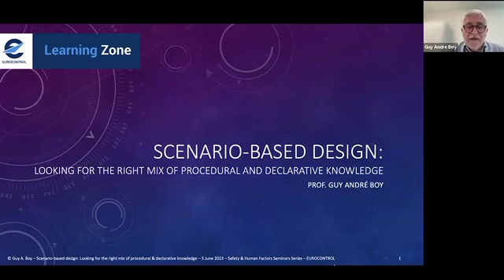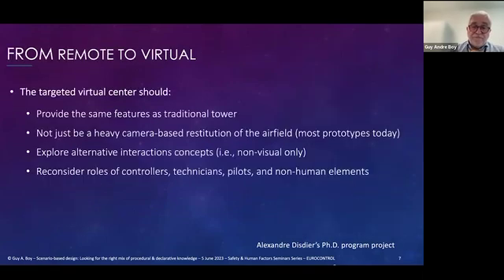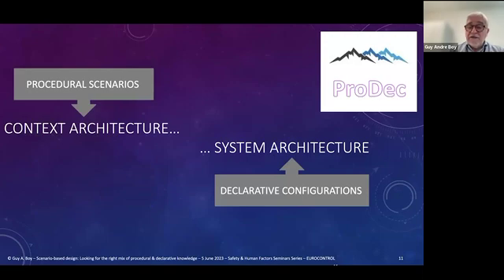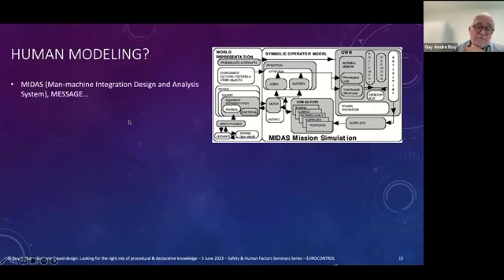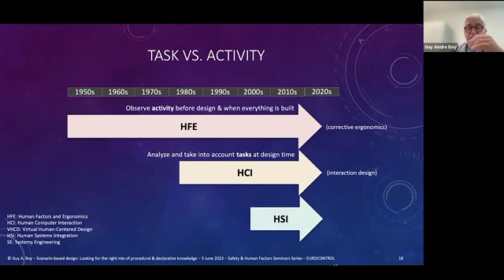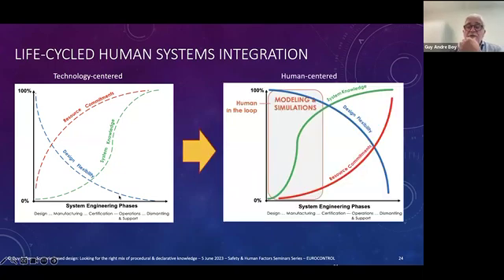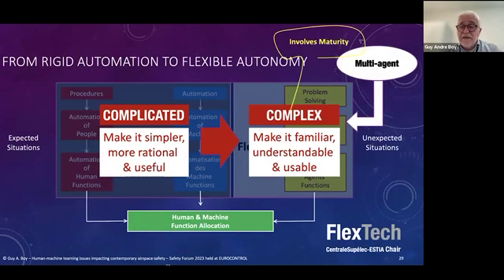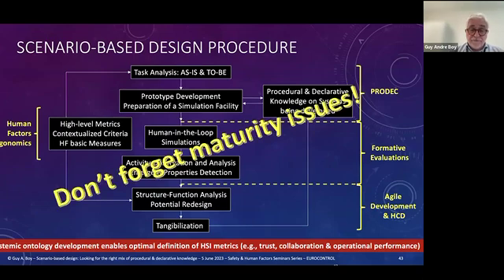Scenario-Based Design Looking for the right mix of procedural and declarative knowledge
This fifth lecture is on scenario-based design. It emphasises the right mix of procedural and declarative knowledge.
My first lecture describes automation as departing from a single-agent perspective. This is history… showing how we automated and further designed aircraft during the last half century…
My second lecture is devoted to the human role in large, complex systems. Automation is then described from a multi-agent perspective.
My third lecture is focusing on problem-solving support (FlexTech). How can we shift from rigid automation to flexible autonomy in unexpected situations?
In the fourth lecture, I illustrate the various ways of automating systems using industrial projects.
This evolutionary series of lectures will try to explain the genesis of Human Systems Integration (HSI).